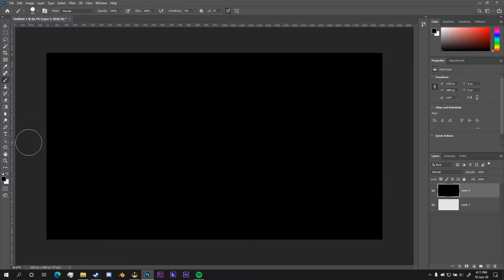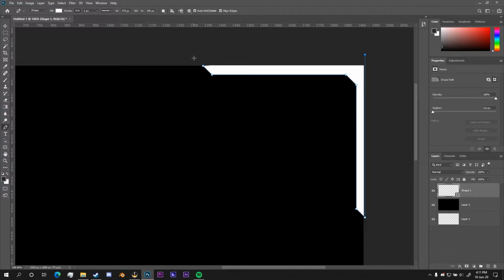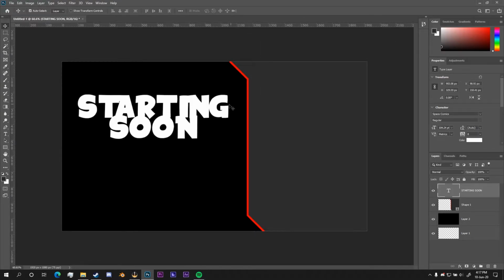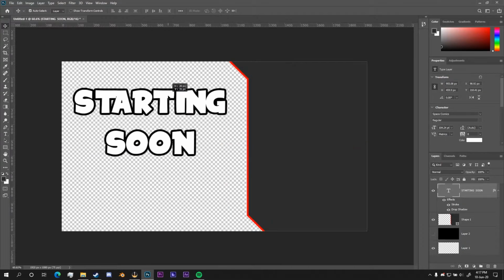Make Your Own Overlays | KRISHGAMEHACKER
In This Video I Will Be Showing you Guys How to Make Some Custom Panels and Overlays and import them into streamelements and use them for your stream!

GPU: GeForce GTX 1060
CPU: Intel(R) Core(TM) i7-6700HQ CPU @ 2.60GHz
Memory: 16 GB RAM (15.94 GB RAM usable)
Current resolution: 1920 x 1080, 75Hz
Operating system: Microsoft Windows 10 Home

Please Ignore or flag spam, negative, or hateful comments. I am here to have a good time. Thanks, everyone, and enjoy :]